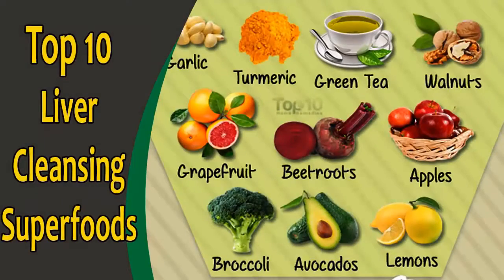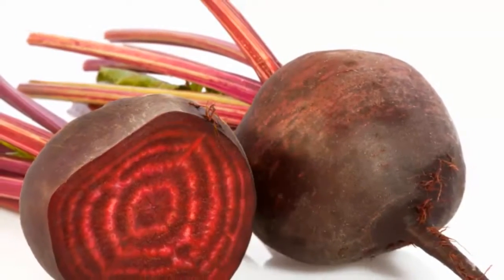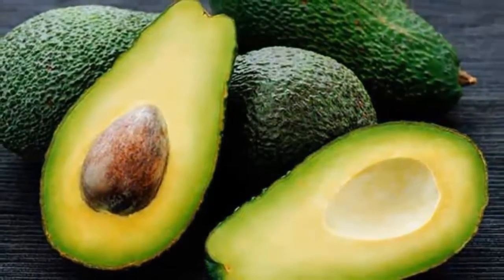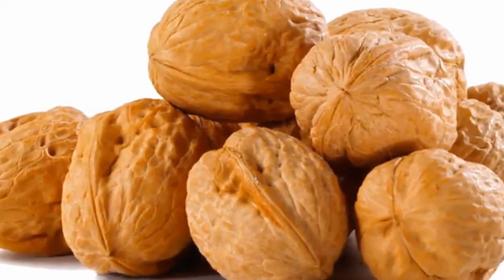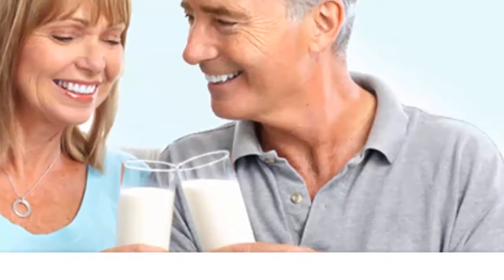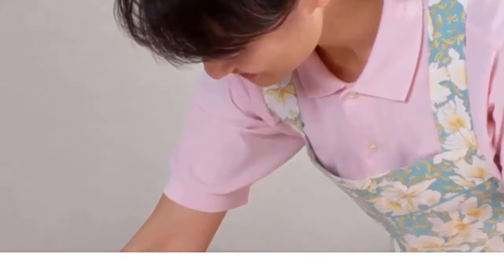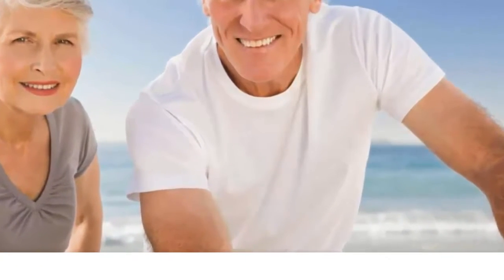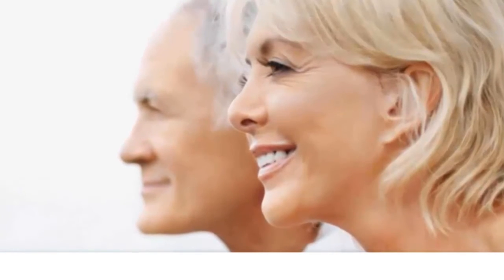Top Liver Cleansing Superfoods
The liver, weighing in at about 3 pounds in healthy adults, is one of the body’s vital organs. It is responsible for many important functions related to digestion, metabolism, immunity and the storage of nutrients that the body needs to survive.

Moreover, the liver is a gland that secretes chemicals required by other parts of the body. In fact, the liver is the only part of your body that is both an organ and a gland.

A healthy liver regulates the composition of blood, removes harmful toxins from the blood as well as processes and converts nutrients absorbed by the intestines during digestion into forms that the body can use. It also stores some vitamins, iron and simple sugar glucose.